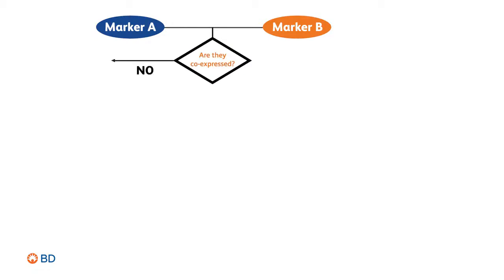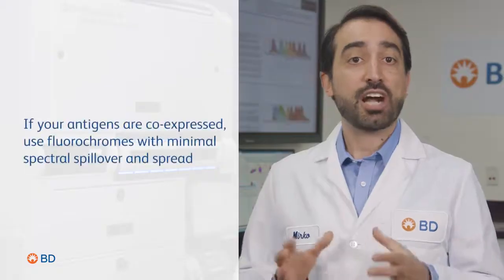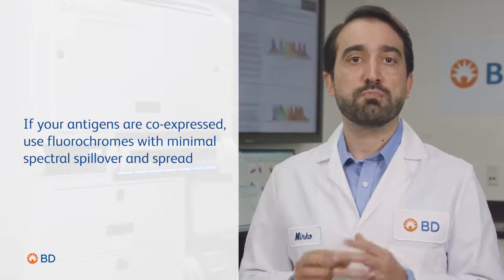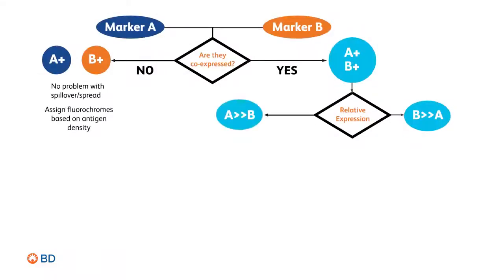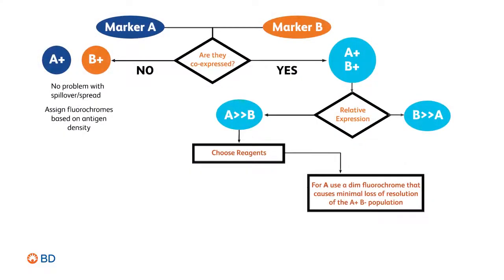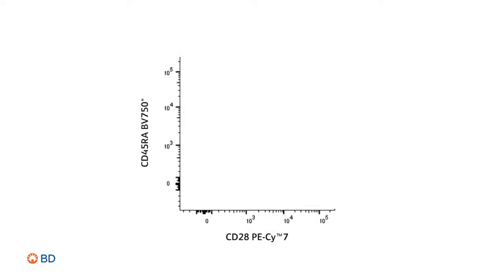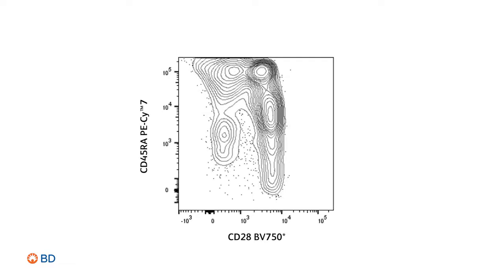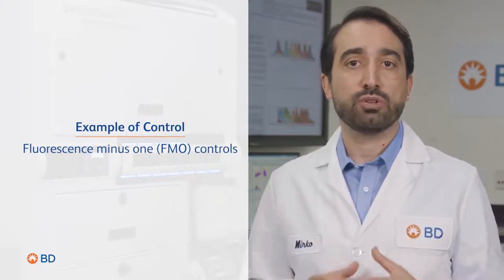Panel design workflow for optimal fluorochrome antigen matching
This video provides simple strategies for fluorochrome-antigen matching to help prevent the introduction of spread and subsequent resolution loss.

For more flow cytometry panel design and workflow education videos please visit: